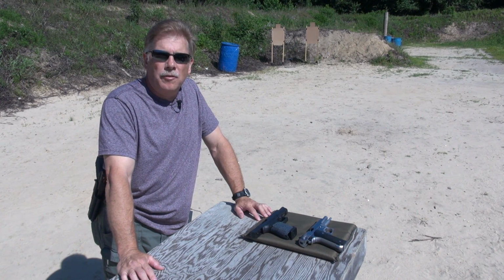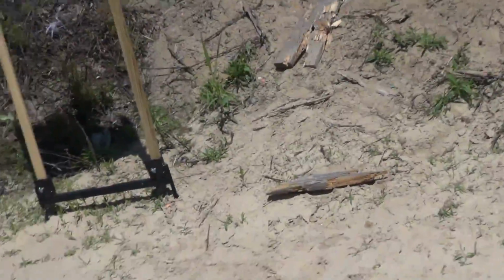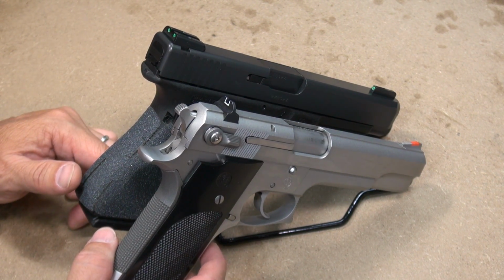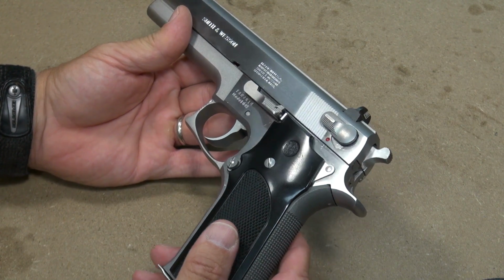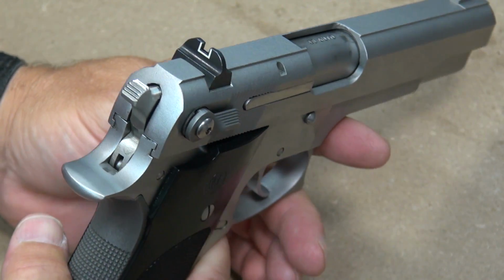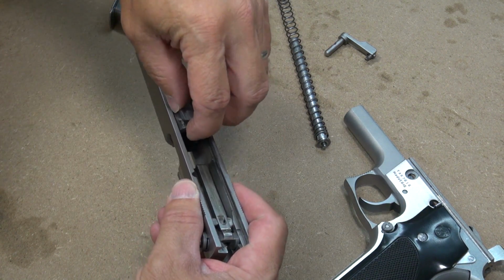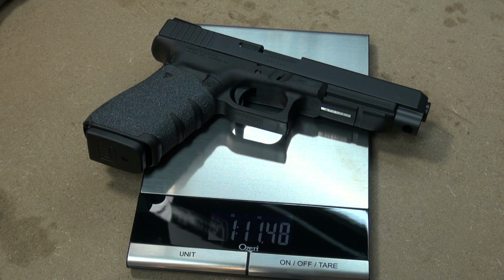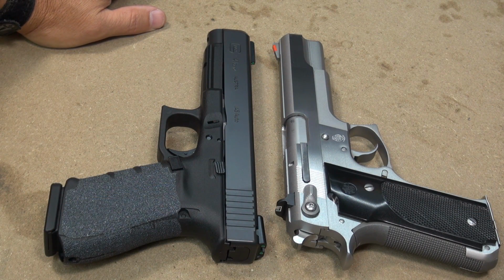Glock 41 vs. S&W Model 645